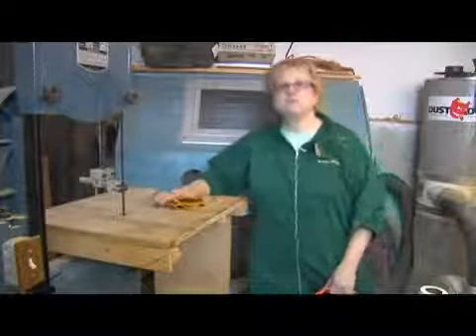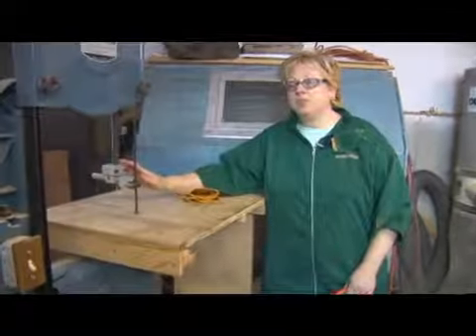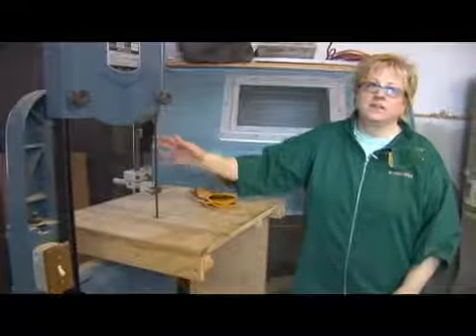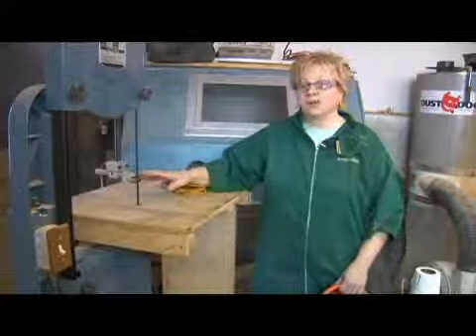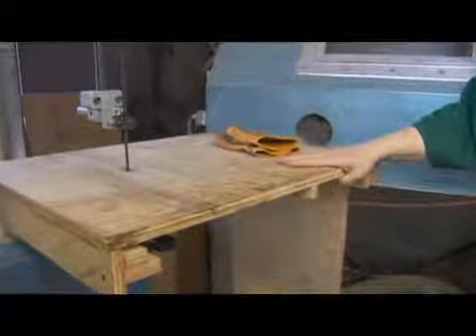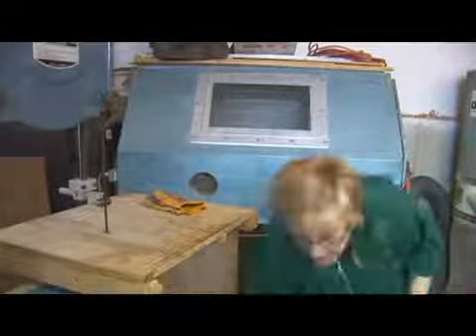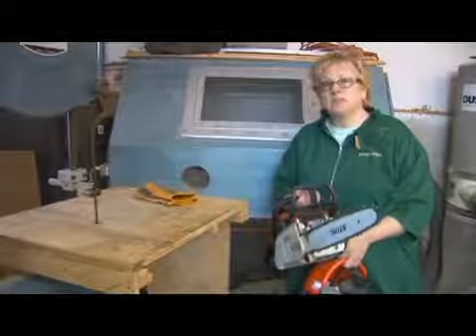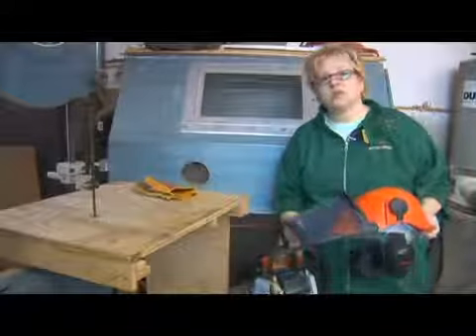Woodturning Equipment: Band Saw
Woodturning Equipment: Band Saw. Part of the series: Woodturning Equipment. Use band saw with powerful motor to cut green wood. Learn how to use a band saw to trim down wood for turning a bowl in this free woodworking lesson from a woodturning instructor.